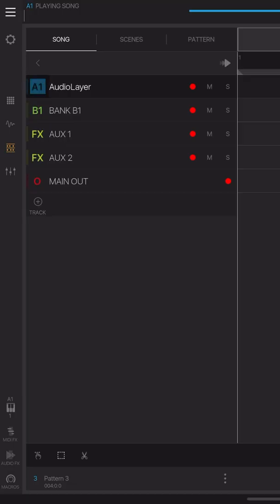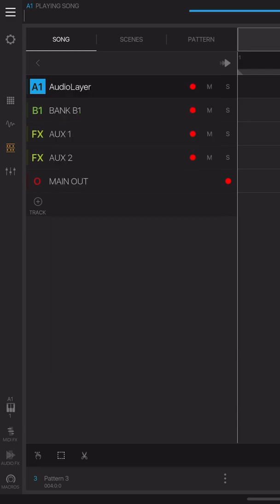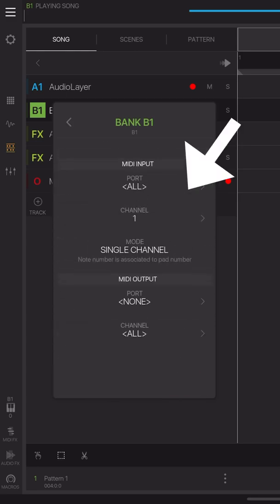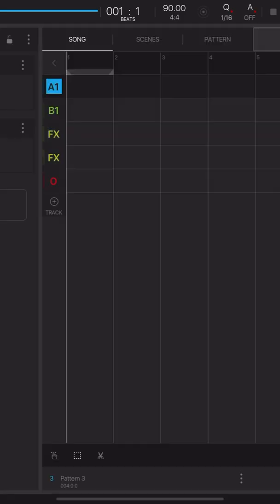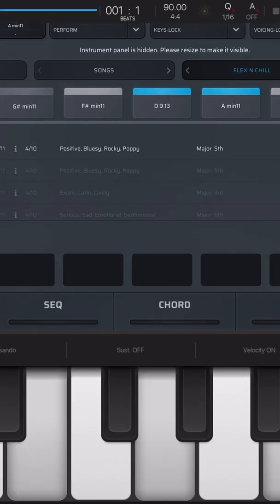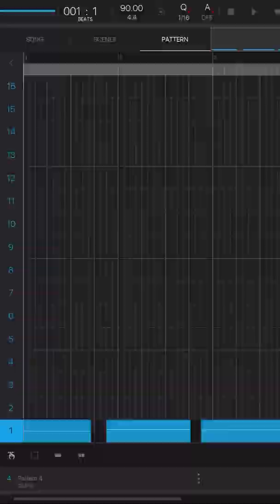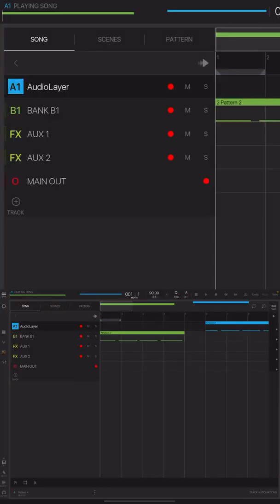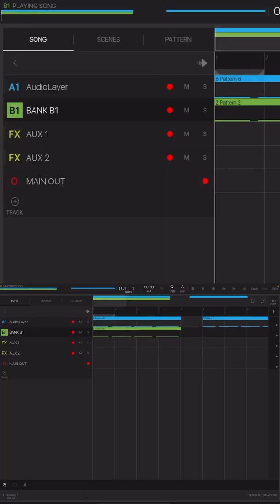Scaler 2 iPad BM3 Workflow in 1 minute!! **Comment Response**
Scaler 2 iPad BM3 Workflow Update!! **Comment Response**